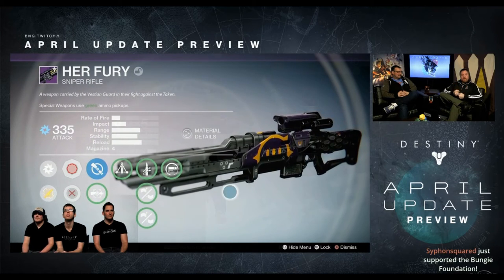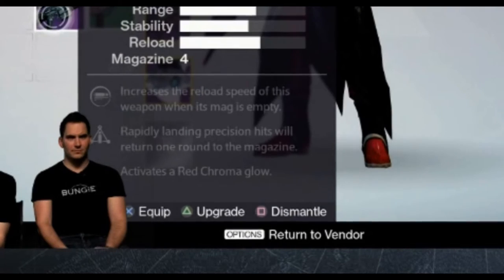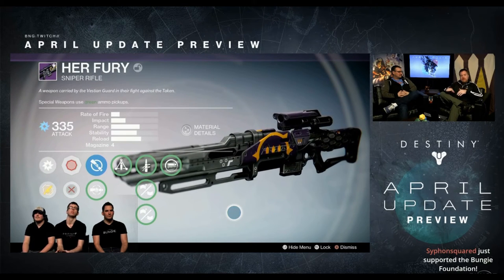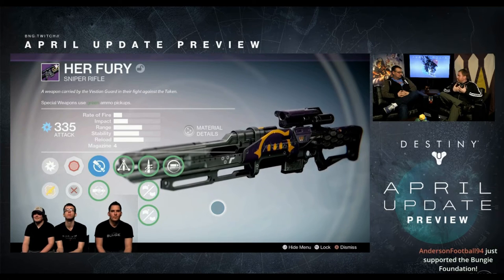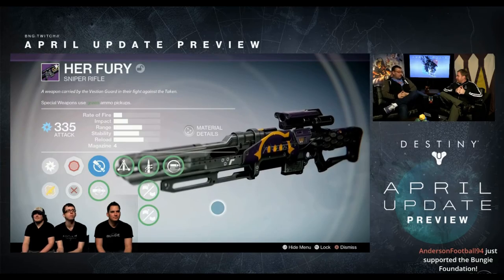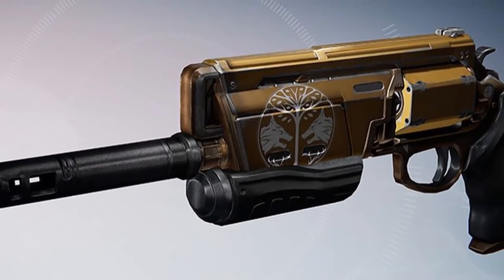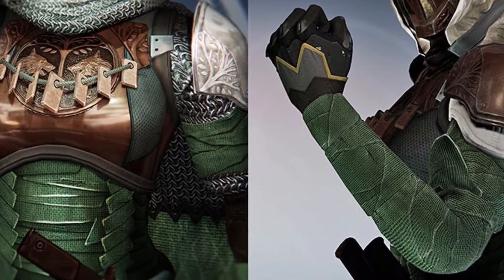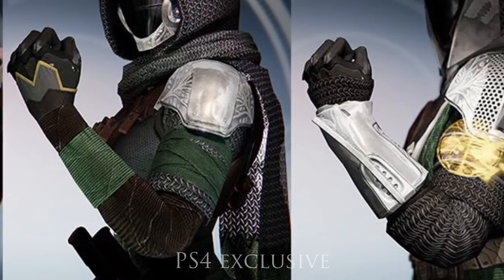Destiny - Weapon Shaders - Predictions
So I gave it some thought and here is my final guess on what those two red nodes are on the Her Fury sniper rifle.